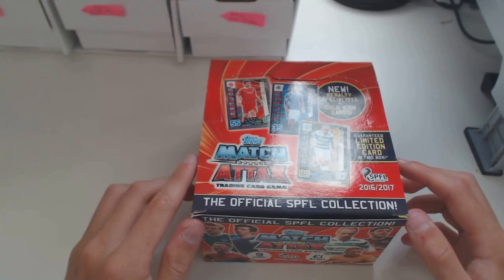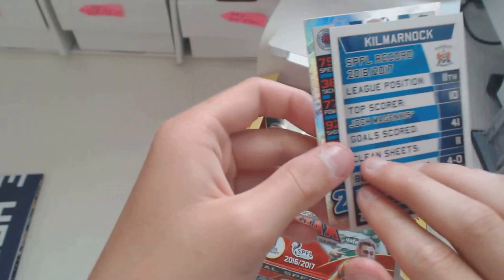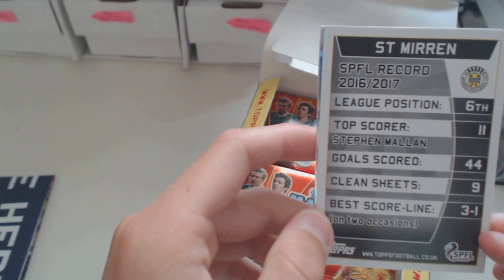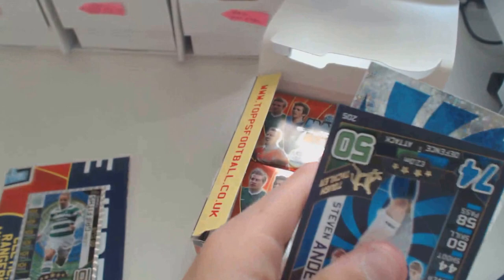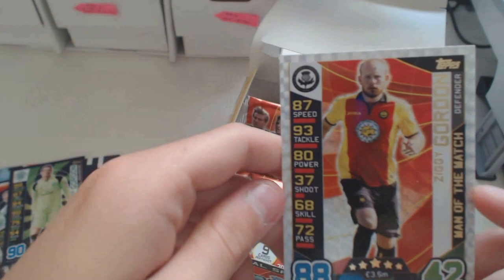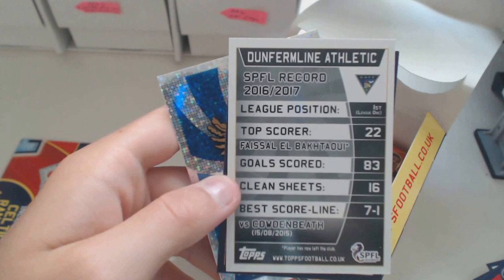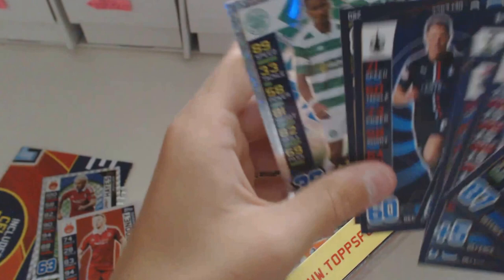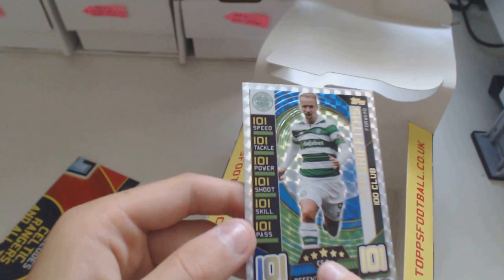MATCH ATTAX 2016/2017 SCOTTISH SPFL CARDS FULL BOX BREAK UNBOXING